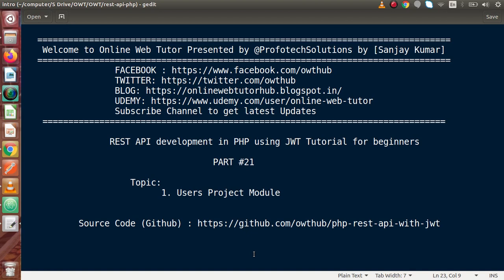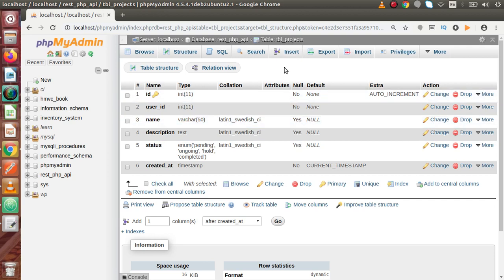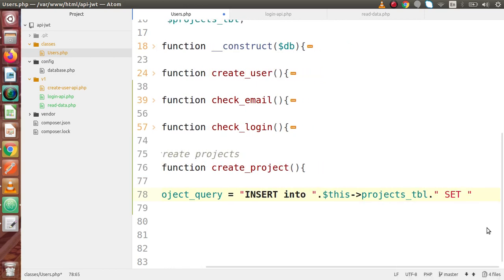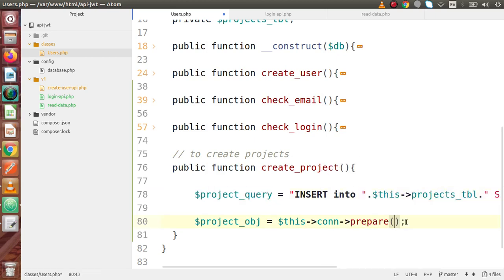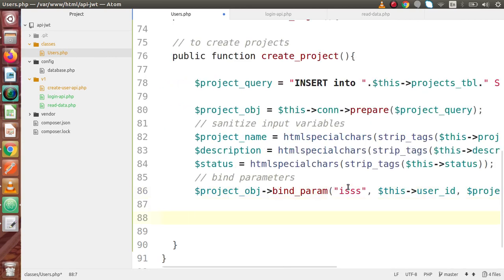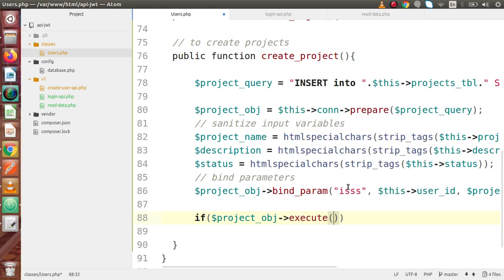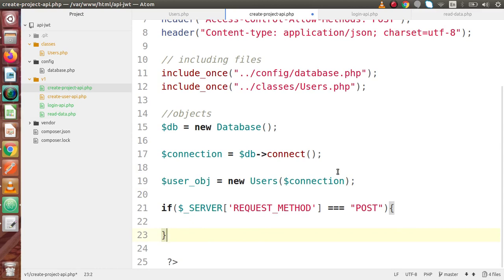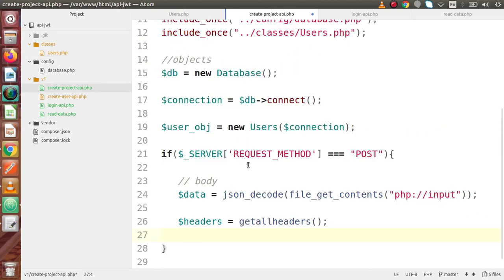Learn PHP Rest API Development with JWT Token for Beginners #21 User's Project Create API Setup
In this video we'll see:

USERS CREATE PROJECT API SETUP

Learn PHP Rest API Development with JWT Token,